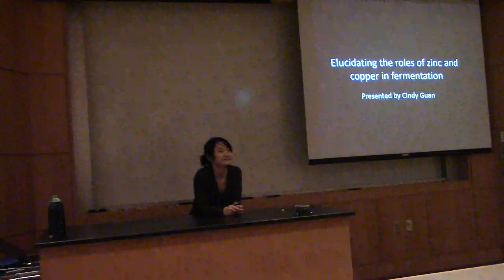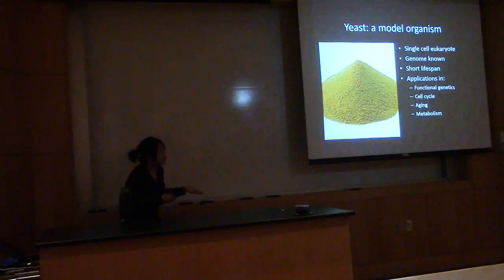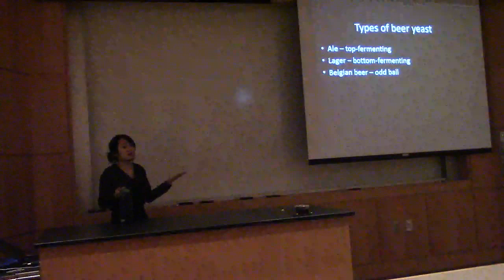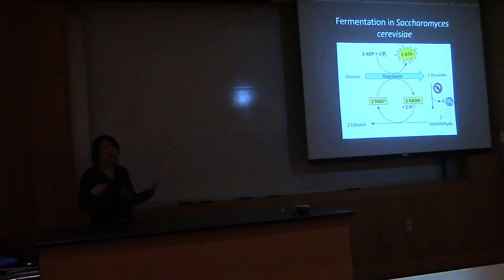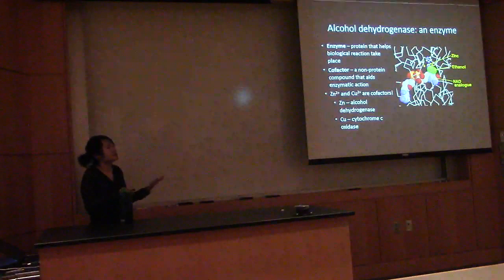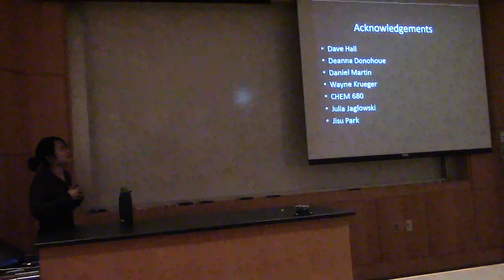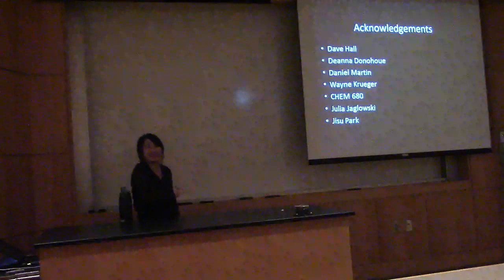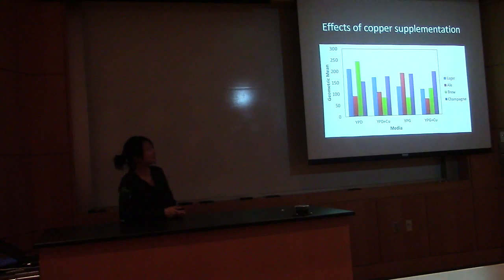Dalton Sendelbach's Senior Chem Talk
Spectrophotometric Analysis of Iso-a-Acids in Beer